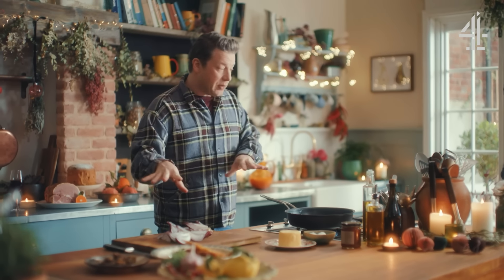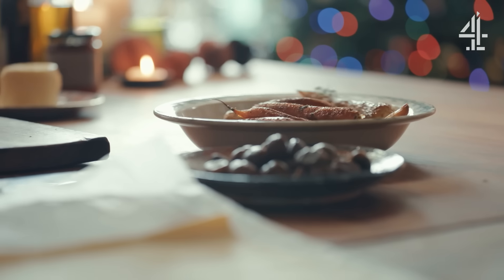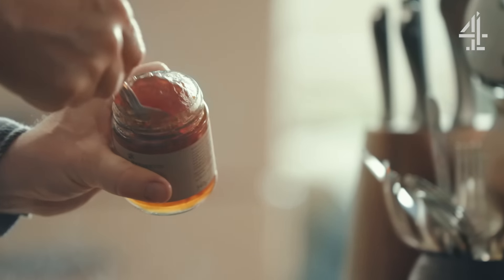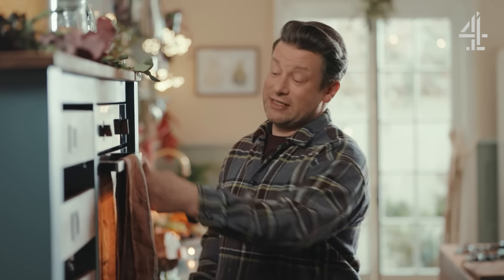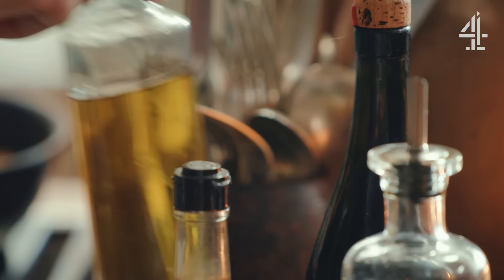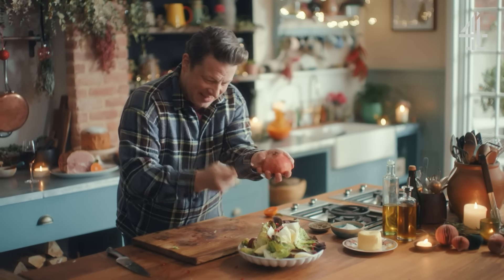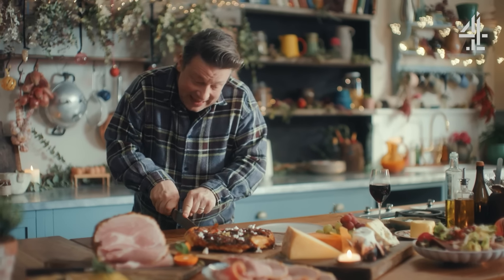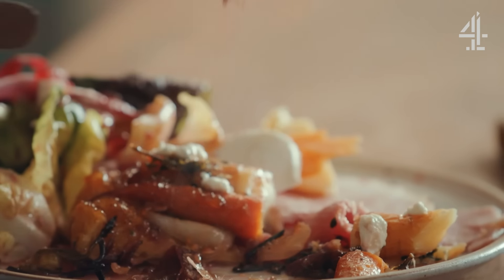Savoury Tarte Tatin | Jamie's Christmas Shortcuts | Channel 4, Mondays, 8pm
A savoury twist on the classic tarte tatin, this is a brilliant way to transform any leftover veggies into a delicious pastry dish. On the way, pick up all sorts of helpful tips and cheats. Marmalade for that extra sweet glaze? You better believe it!

Check it out on my new TV series, Jamie's Christmas Shortcuts, on Mondays, 8pm, Channel 4.

x